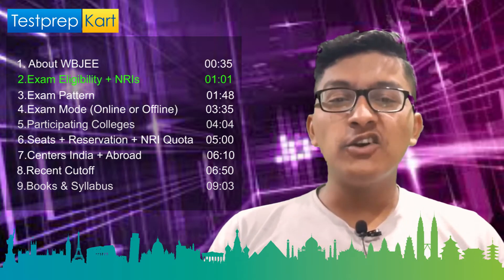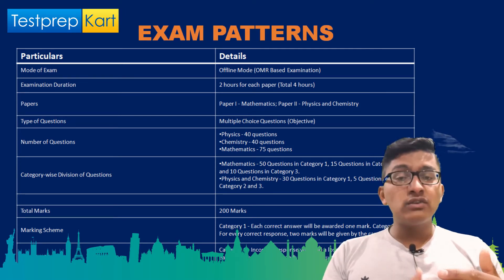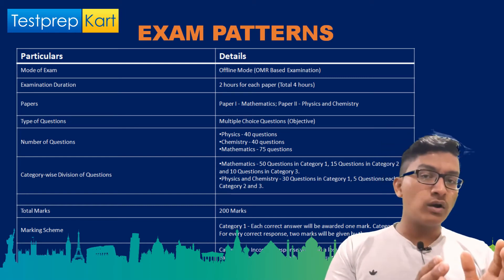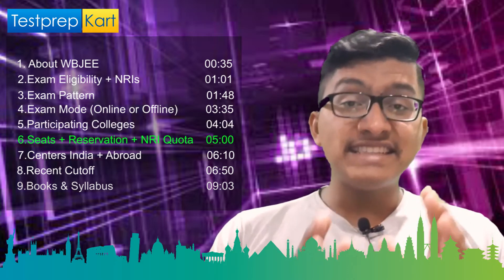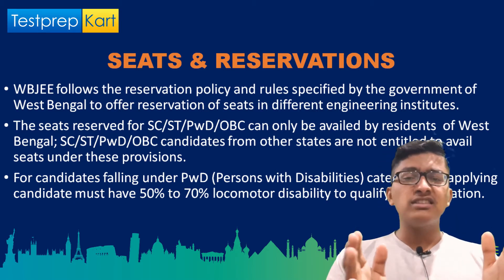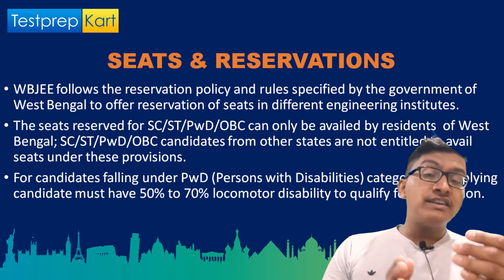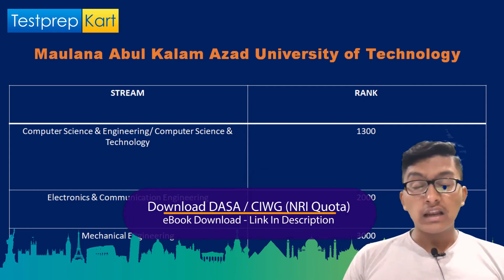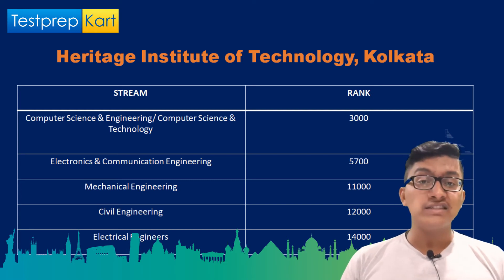WBJEE - Eligibility, Important Dates, Colleges, NRI Quota, Exam Pattern, Scholarship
NRIs - Planning to take admissions into top engineering colleges In West Bengal. In This Video Our expert will walk you through the all-important aspects of WBJEE Exam like Eligibility, Important Dates, Colleges, NRI Quota, Exam Pattern, Scholarship.

👉  What is WBJEE
The West Bengal Joint Entrance Examination (WBJEE) is a state-level examination administered by WBJEEB. The test is a portal for candidates pursuing admission to B.Tech and B.Pharma courses at universities, government colleges and self-financing engineering and technical institutions in West Bengal.

👉 WBJEE Eligibility Criteria Indian + NRIs
Indian and NRI Students both can apply for this exam but NRI Students must have PIO/OCI document of India. WBJEEB has defined such eligibility requirements for WBJEE candidates. Applicants are expected to meet with the WBJEE 2021 eligibility criteria in order to effectively qualify for the Joint EntranceTest.
Candidates who do not meet with the eligibility criteria will not be eligible to apply for the test. WBJEE eligibility requirements can vary for various courses and at the level of the institute.

👉 WBJEE Important Dates
WBJEE Online application starts from last week of February every year and WBJEE held in 2nd Week of July.

👉 WBJEE Exam Pattern
WJBEE exam consists of 2 papers - WBJEE Paper 1 (Mathematics) and WBJEE Paper 2 (Physics and Chemistry). NRIs and Indian candidates who take both Paper 1 and Paper 2 will be eligible for admission in Engineering, Technology, Architecture and Pharmacy programs, candidates who take only Paper 2 will be eligible for admission in only pharmacy programs except in Jadavpur University while candidates who take only Paper 1 will not be eligible for admission in any program.

👉 WBJEE NRI Quota + Reservation
NRIs students can also take the WBJEE exam.  For Indian ST students there are 15% seats and SC students have 7% of the reservation.

👉 WBJEE Participating Colleges
There are total no. of 103 colleges accepts the WBJEE examination.

👉 WBJEE Exam Centers India + Abroad
WBJEE Exam centres set up in approximately 25 different cities across West Bengal. There is not a WBJEE Exam centre available in abroad. NRIs students must have to visit to India, In Order to take WbJEE Exam

👉 WBJEE Exam Mode
Offline Mode (OMR Based Examination)